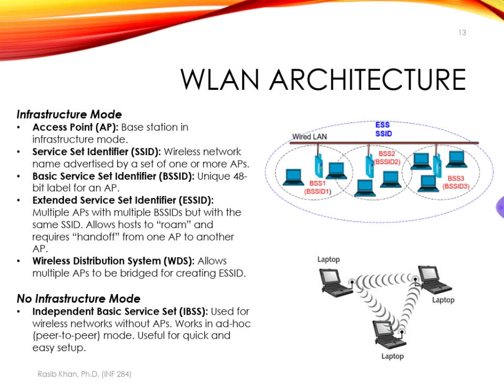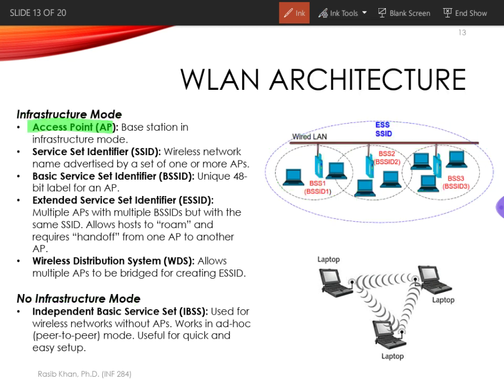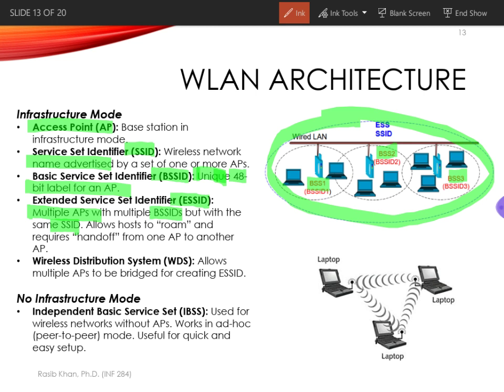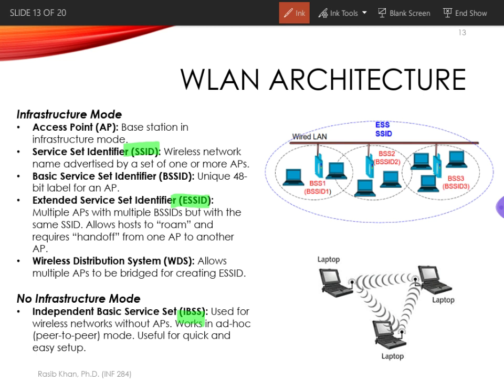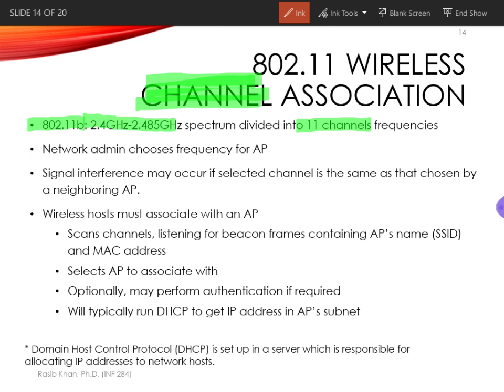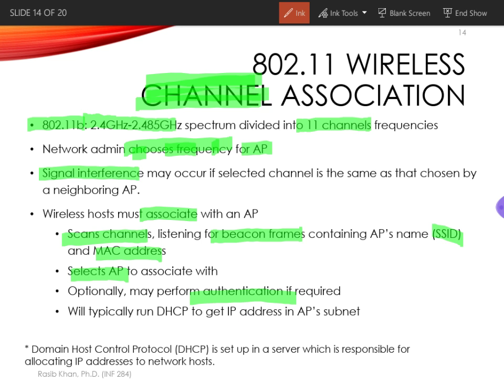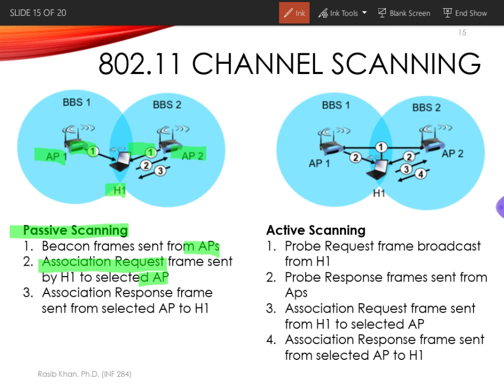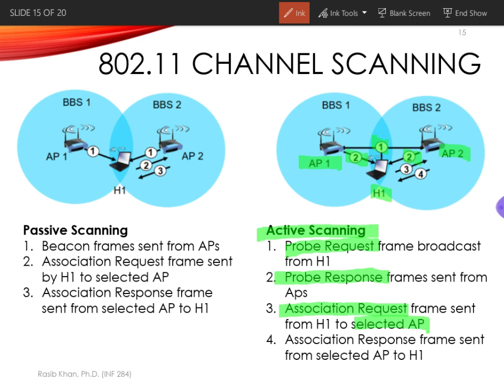Introduction to Computer Networks - Wireless LAN - Part 3